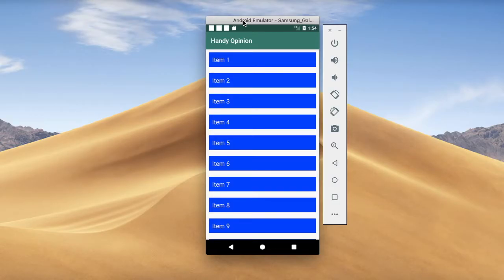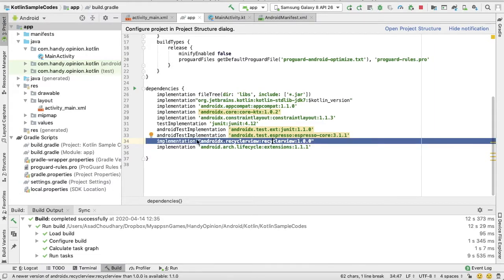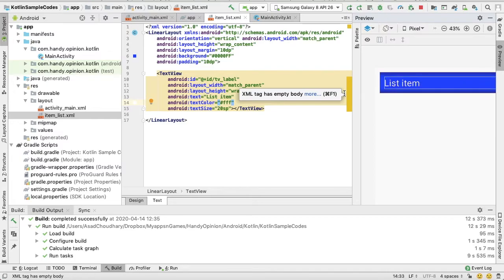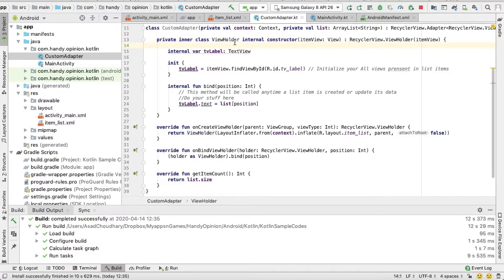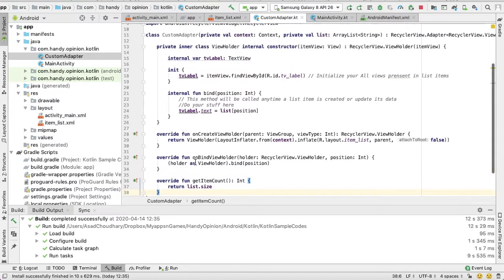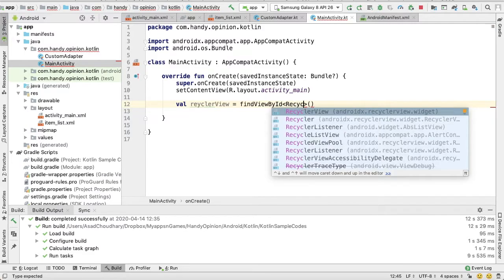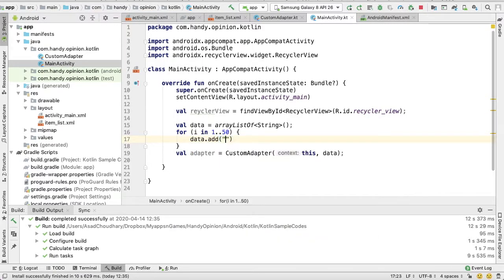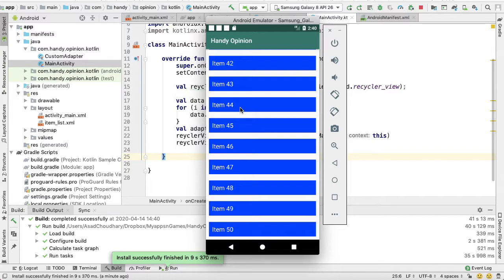How to Show Vertical List in Kotlin Using RecyclerView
A guide explaining how to show a vertical list in Kotlin using RecyclerView with a detailed example.